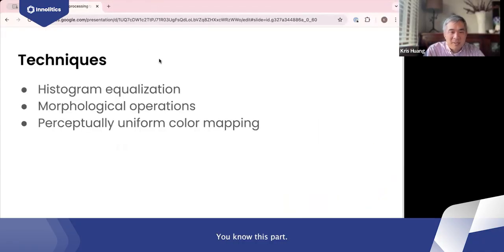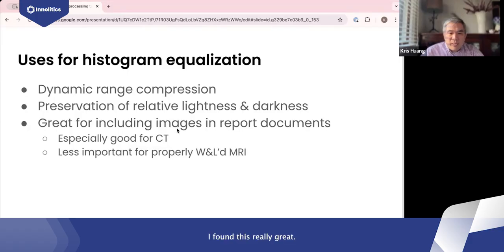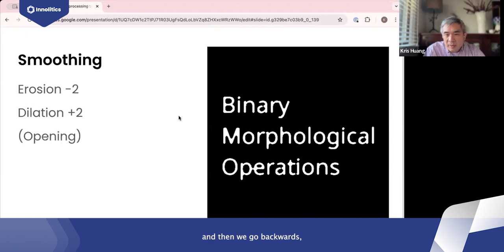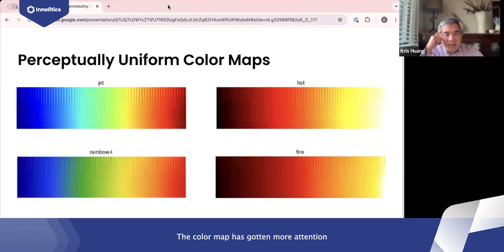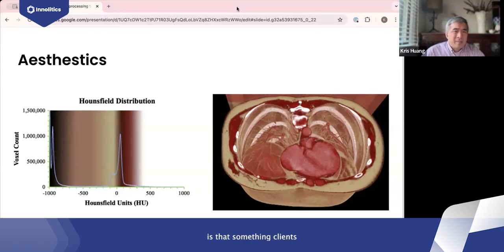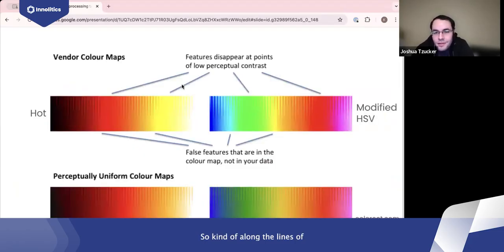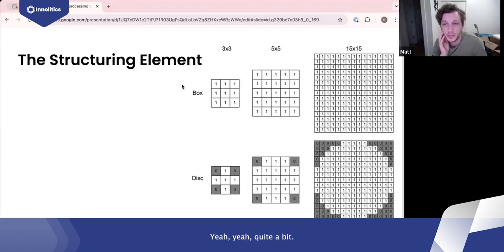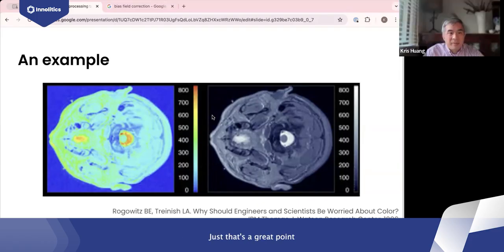10x Coffee Talk: Image Processing Toolbelt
The discussion led by Kris Huang focused on key image processing techniques used in medical imaging, particularly in CT and MRI scans. Topics covered included histogram equalization, morphological operations, perceptually uniform color maps, and their applications in medical diagnostics. Participants explored how different image processing methods enhance medical imaging for better visualization, segmentation, and analysis. The discussion also touched on usability, accessibility, and the impact of color perception on radiologists' interpretations.

*Participants*

1. Kris Huang - Seniour Software Engineer
2. Ethan Ulrich - Software Engineer AI/ML
3. Reece Stevens - Director of Engineering
4. Nicholas Chavez - Software Engineer
5. Bimba Shrestha - Software Engineer
6. Matt  Hancock - Software Engineer
7. Joshua Tzucker - Software Engineer AI/ML
8. JP Centeno - Software Engineer AI/ML
9. Marry Vatter - Director of regulatory affairs

*5 Key takeaway Points*

1. Improves contrast and tissue differentiation in medical imaging, aiding radiology reports and FDA submissions.

2. Used for refining medical images, noise removal, contour enhancements, and radiation oncology treatment planning.

3. Prevents visual artifacts and blind spots, with Viridis/Inferno for PET scans and grayscale for CT/MRI being preferred.

4. Techniques like histogram normalization and morphological operations improve deep learning model performance.

5. Colorblind-friendly design and avoiding color-only indicators enhance usability and risk management in medical applications.

*Timestamps*

00:00 Introduction to the Discussion
00:22 Analyzing the Axial, Sagittal, and Coronal Views
08:18 Morphological Operations in Image Processing
15:18 Application of Morphological Operations in Medical Imaging
18:58 Perceptually Uniform Color Maps and Their Importance
24:53 Color Blindness Considerations in Medical Imaging
26:06 3D Rendering and Color Mapping in Radiology
35:14 Machine Learning and Morphological Operations in Image Processing
43:04 Accessibility and Risk Management in Color Usage